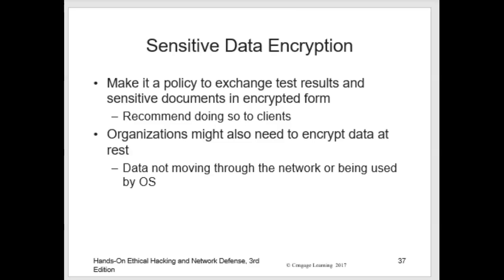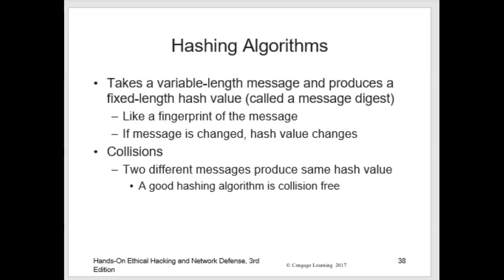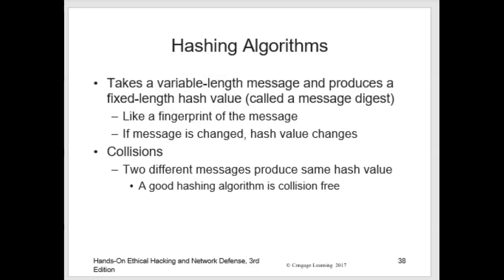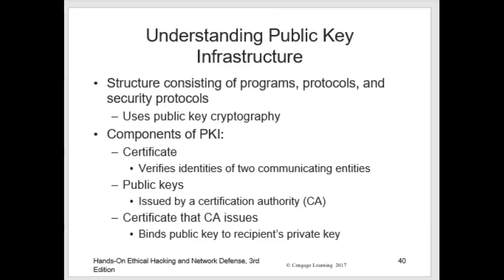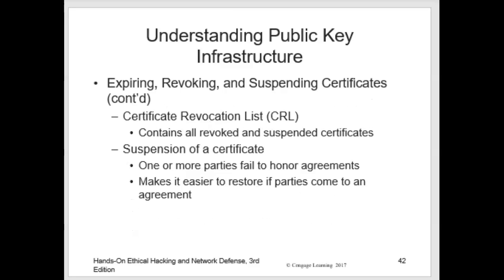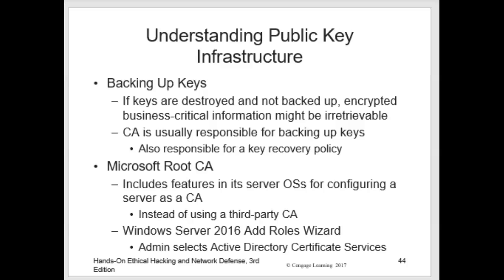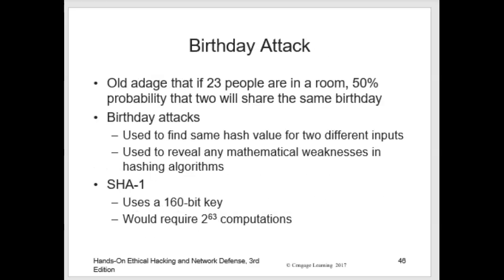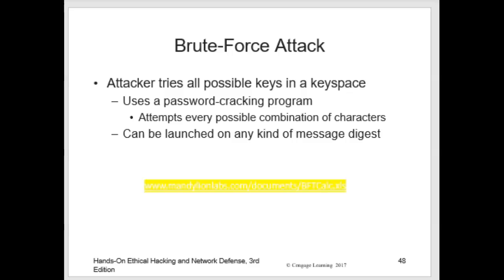INST542, Ch 12, Part 3 of 3